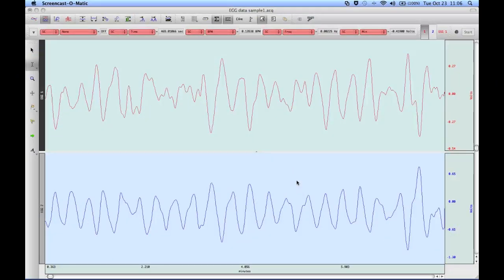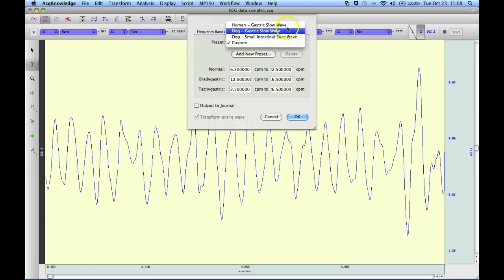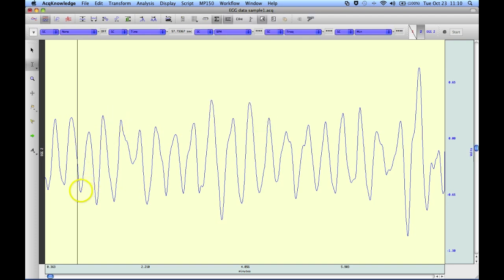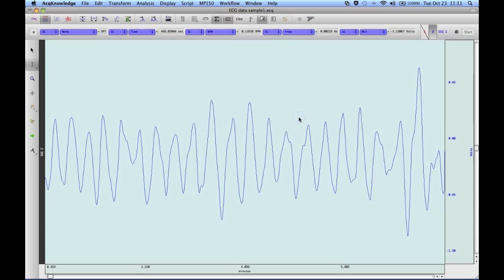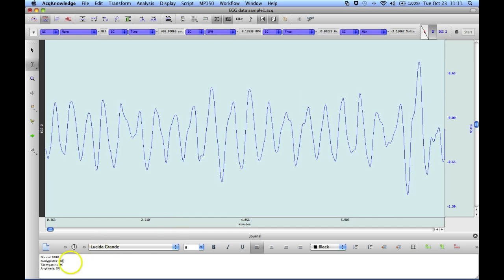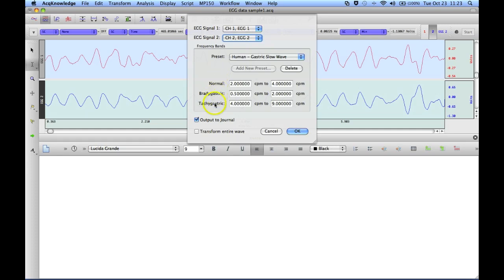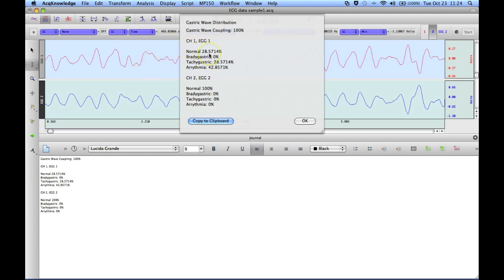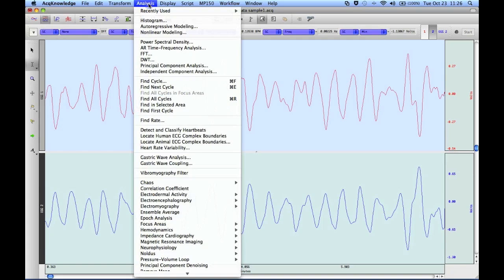Gastric Wave Analysis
Introduction to the AcqKnowledge Gastric Wave Analysis and Gastric Wave Coupling routines. These routines use autoregressive time frequency analysis to determine the classification of gastric waves present in an EGG file. The waves are divided into three primary categories - normal, bradygastric and tachygastric and the percentage for each category is determined. The coupling analysis determines the degree of coupling between two channels of EGG data and can be used to determine the degree of slow-wave propagation across the stomach.